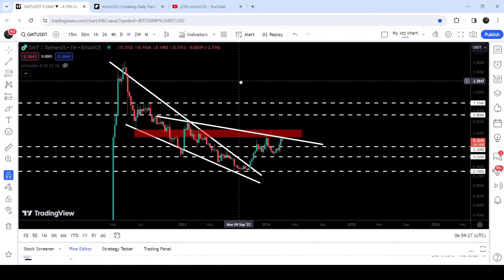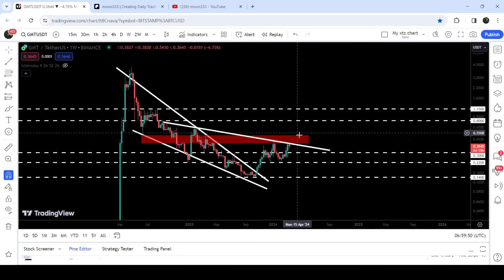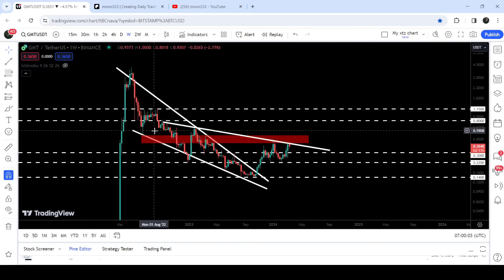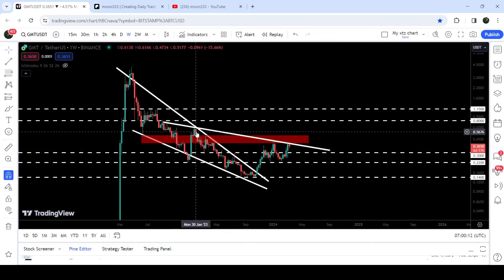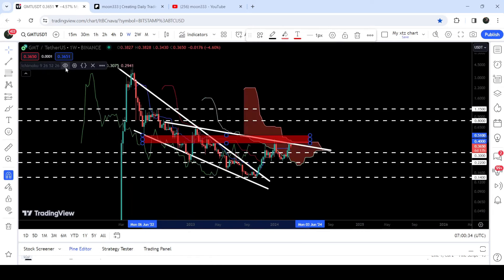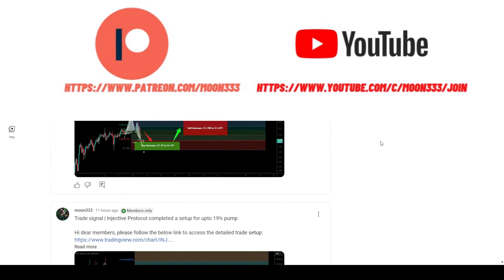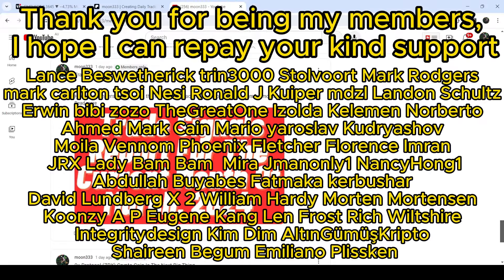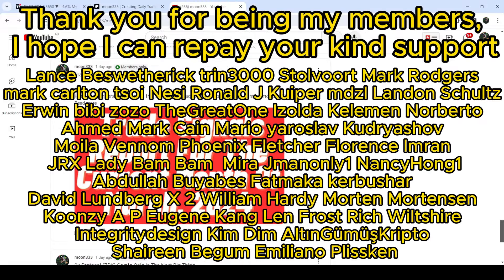Massive Breakout Of STEPN Crypto Coin | GMT Price Prediction 2024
Or